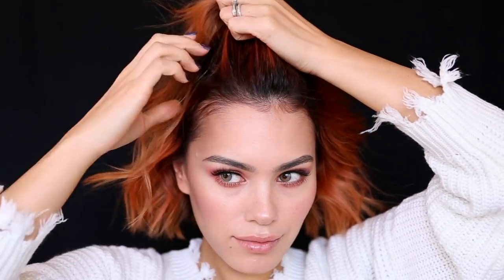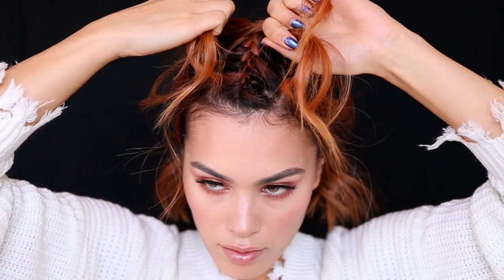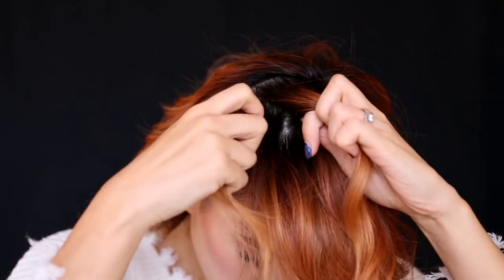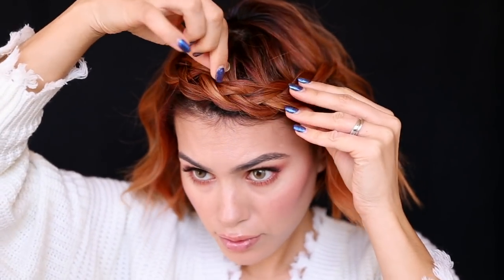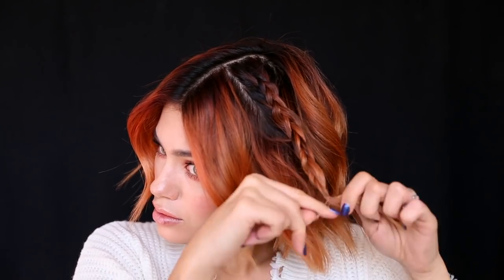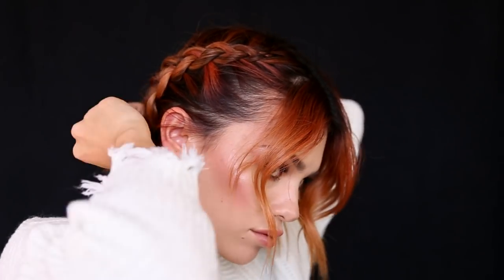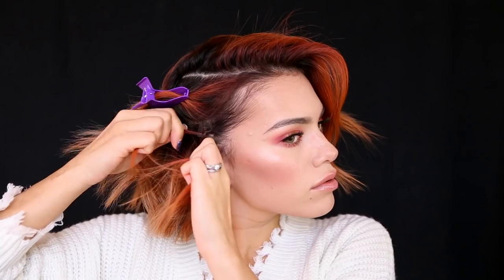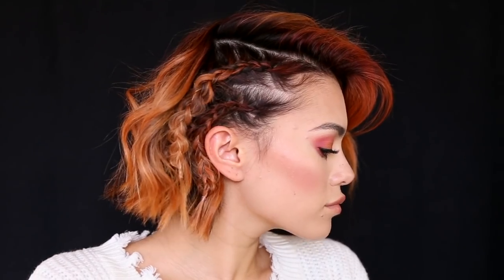5 Favourite BRAIDED Hairstyles for SHORT HAIR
New tutorial! I put together 5 of my favourite braided hairstyles!